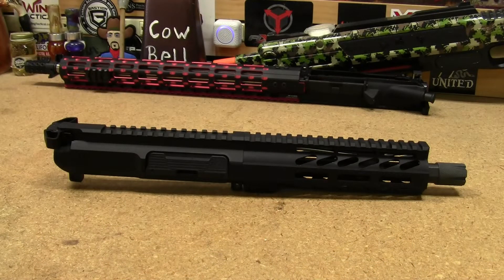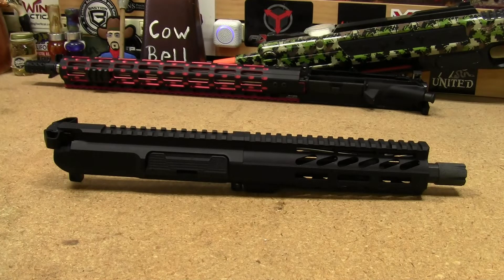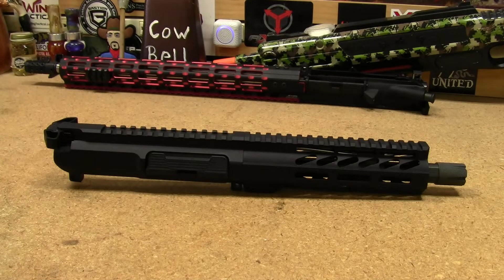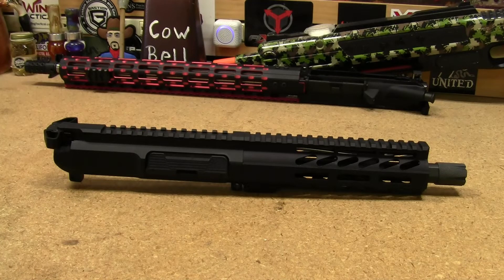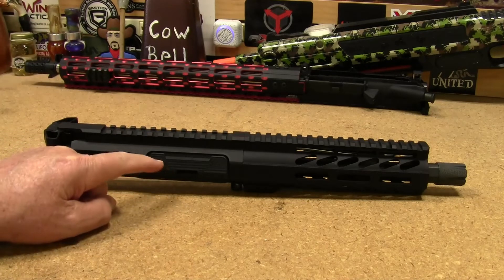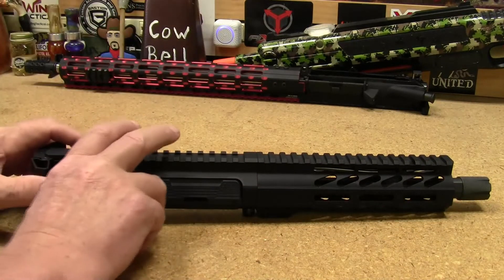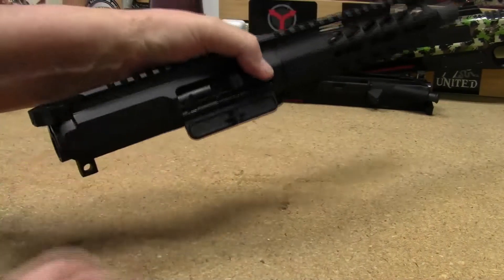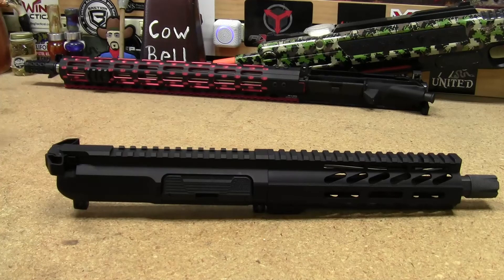My New Upper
Taking a look at my latest build